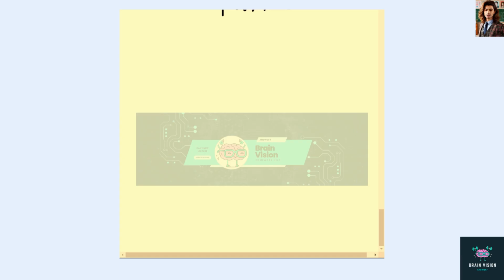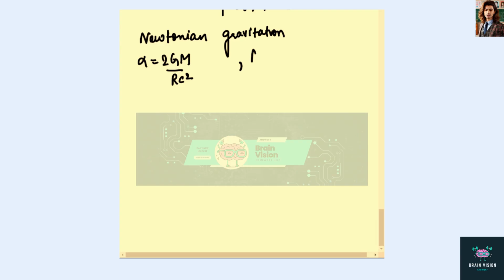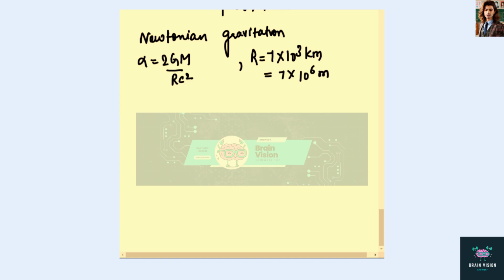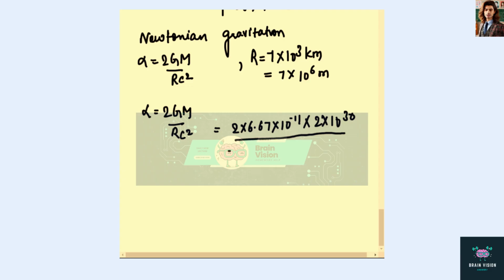The figure is a drawing of a 4- by 20 -mm latching spring. A preload is obtained during assembly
The figure is a drawing of a 4- by 20 -mm latching spring. A preload is obtained during assembly by shimming under the bolts to obtain an estimated initial deflection of . The latching operation itself requires an additional deflection of exactly . The material is ground high-carbon steel, bent then hardened and tempered to a minimum hardness of . The inner radius of the bend is . Estimate the yield strength to be 90 percent of the ultimate strength. (a) Find the maximum and minimum latching forces. (b) Determine the fatigue factor of safety for infinite life, using the Goodman criterion.